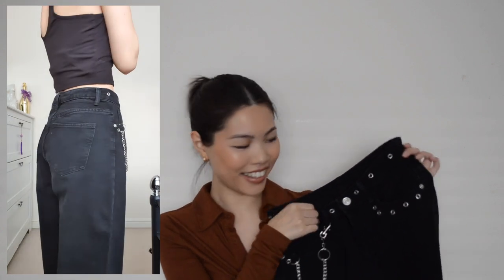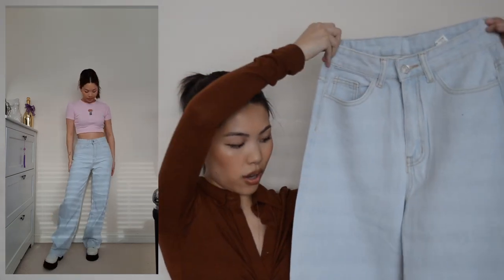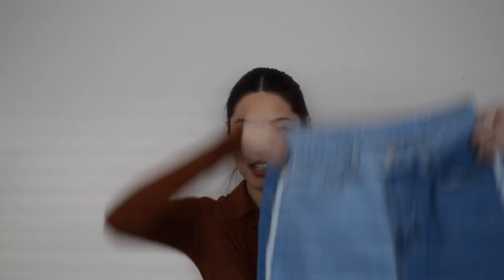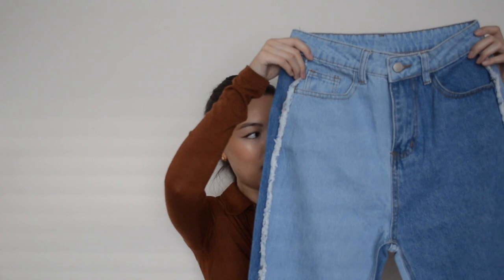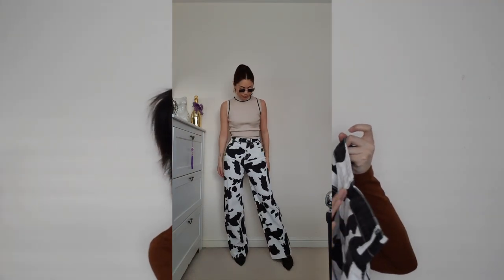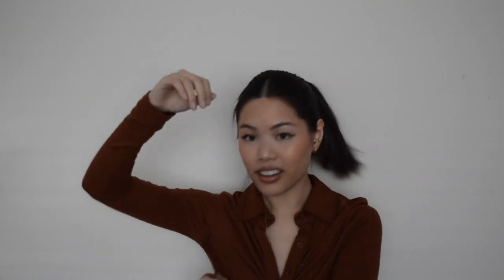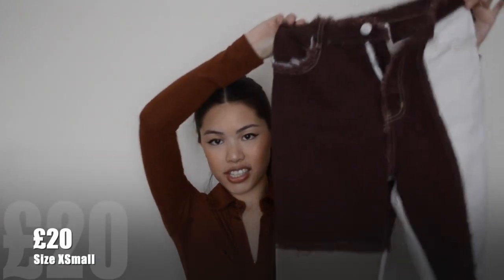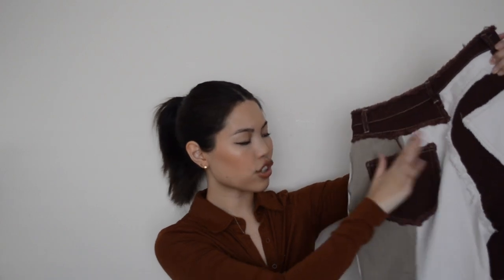SHEIN TRY ON HAUL | Jeans Addition !!!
Hi guys, because you liked my other SHEIN hauls, I thought id do another but just jeans! curtsy of a lovely subscriber who mentioned in my first SHEIN video!